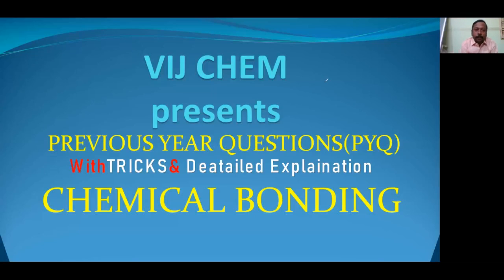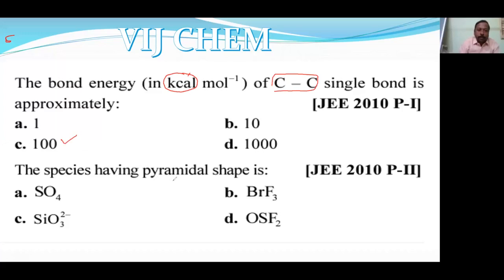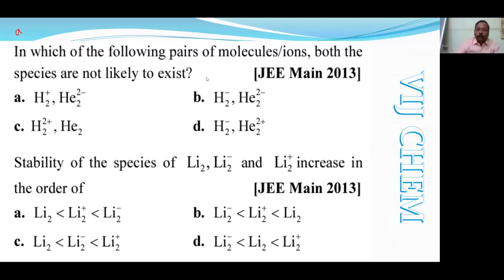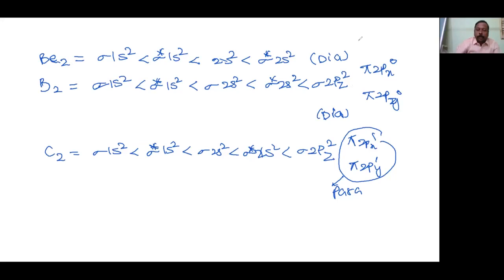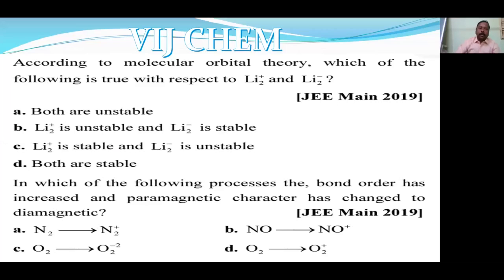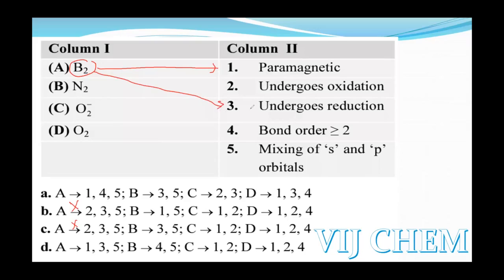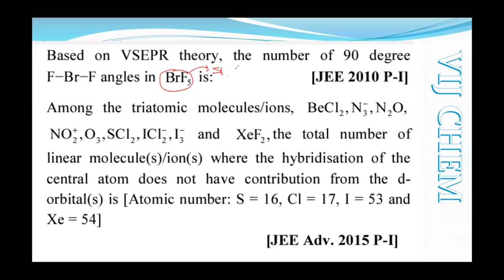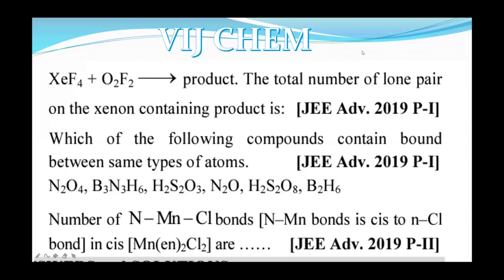PYQ'S SERIES (PREVIOUS YEARS QUESTIONS) CHEMICAL BONDING SOLVED WITH TRICKS,DETAILED SOLUTIONS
PYQ'S SERIES
(PREVIOUS YEARS QUESTIONS)
CHEMICAL BONDING
SOLVED WITH TRICKS,DETAILED SOLUTIONS